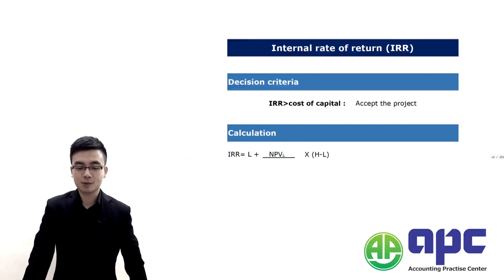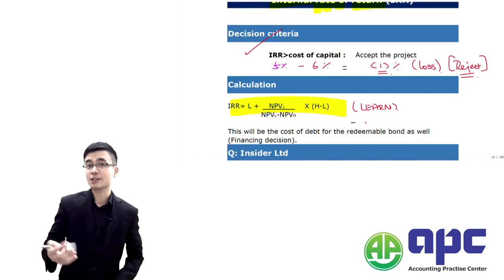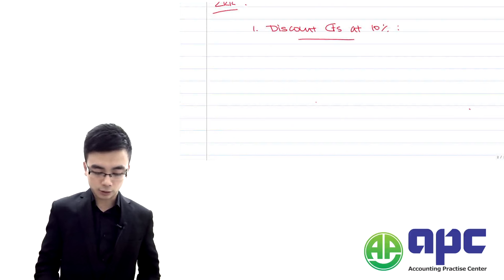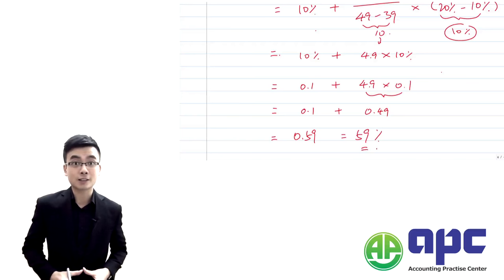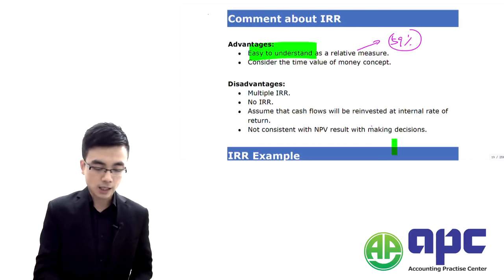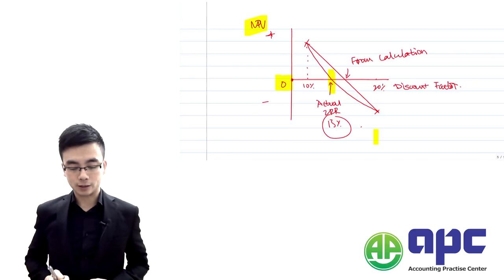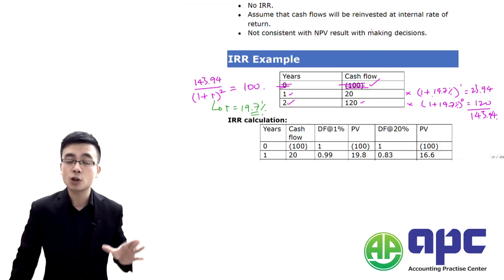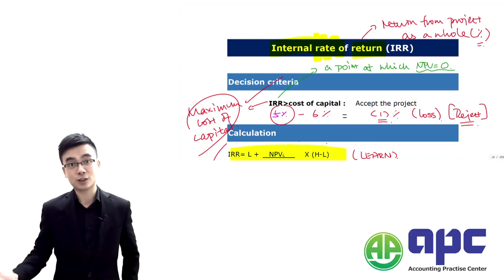Ace Your ACCA AFM Exam: Internal Rate of Return (IRR) Explained with Full Illustration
This videos explains the topic: internal rate of return.

Are you an ACCA student looking to ace the Advanced Financial Management (AFM) exam? Learn all you need to know about Internal Rate of Return (IRR) with this comprehensive video! We will be illustrating the concepts of IRR with full examples, so that you can easily understand and apply this important concept in the ACCA AFM exam. So don't wait and watch this video now to get a head-start in your ACCA AFM preparation!

This is different from the return on investment which measures the return of the project per year.

But IRR considers the overall return of the project.

We also discuss the assumptions behind internal rate of return. One of the main criticisms of IRR is that the cash flow will be reinvested at the IRR which is too optimistic.

This topic will help ACCA F9 Financial Management and ACCA P4 Advanced Financial Management students. In the exam, students are required to comment on advantages and disadvantages of IRR compared to net present value (NPV)method.

If you are happy with this video, please press the like button and leave a comment for this. Thanks for your time and good luck with your study!

Tutor: Steve Chen, FCCA - Course director at APC.
ABOUT ACCA
Full details of learning ACCA (Association of Chartered Certified Accountants) online includes:
● Eligibility
● ACCA Syllabus
● ACCA Exams
1) Applied knowledge level (BT, MA, FA)
2) Applied skills (CL, PM, TX, FR, AA, FM)
3) Strategic professional (SBR, SBL, AFM, APM, ATX, AAA)
● ACCA Registration